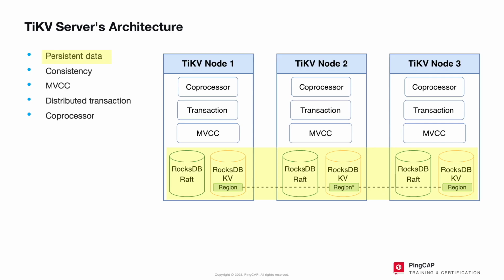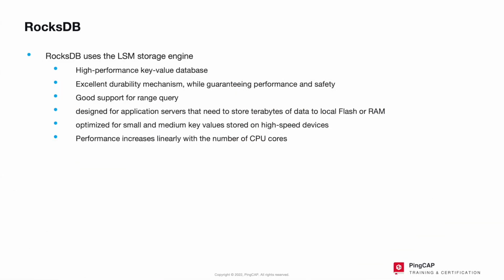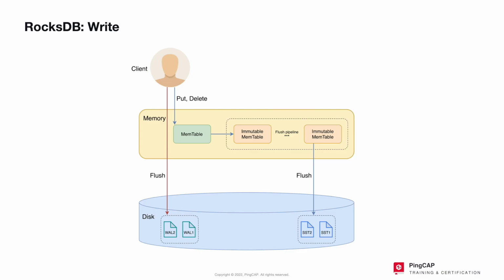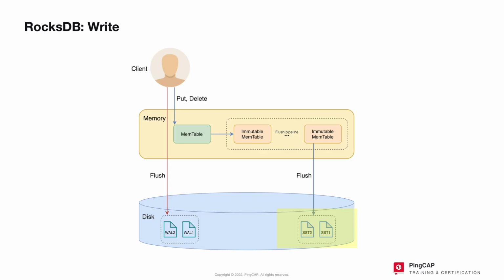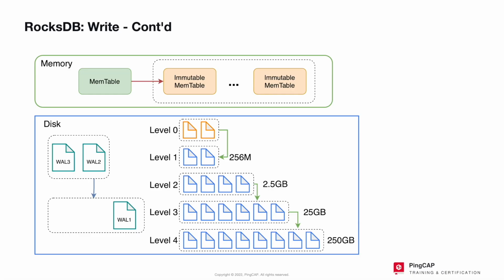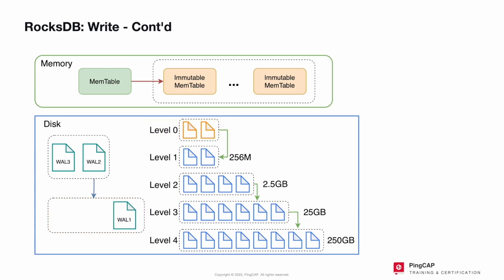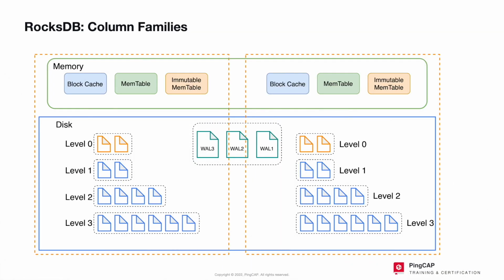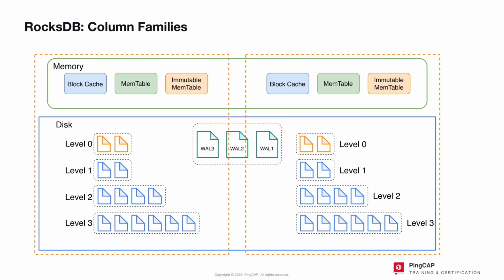TiKV Deep Dive: Storage Engine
TiKV is the backbone of TiDB's transactional layer. This essential module is broken into four parts, covering how TiDB achieves strong consistency and massive-scale OLTP:
1. Persistent Storage: Explore the use of RocksDB, an LSM-tree-based key-value store, for efficient data persistence.
2. Distributed Transactions: Understand the 2-phase commit protocol based on Google’s Percolator model, supporting both optimistic and pessimistic locking.
3. Strong Consistency (Raft): Learn how the Raft consensus algorithm and Regions (the basic data distribution unit, max 96MB) ensure fault tolerance and high availability with three replicas by default.
4. MVCC and Coprocessor: Discover how Multi-Version Concurrency Control (MVCC) enables highly concurrent reads/writes and how the Coprocessor pushes down filtering and aggregation operations to the storage layer for massive performance gains.

Key Concepts Covered: TiKV, RocksDB, LSM Tree, Distributed Transaction, Raft Consensus, MVCC, Coprocessor.